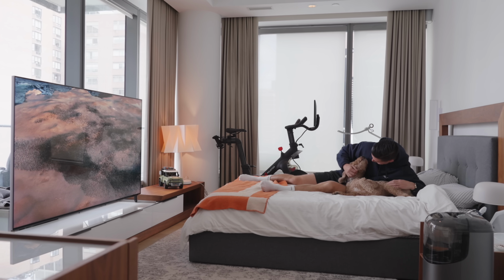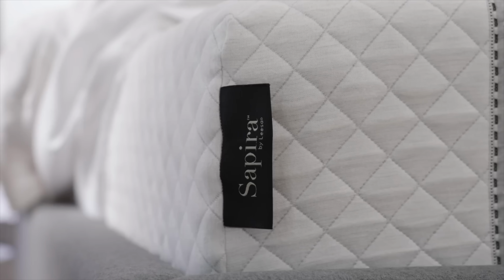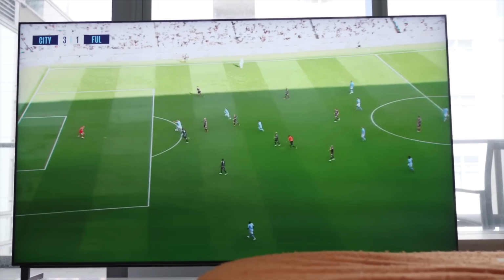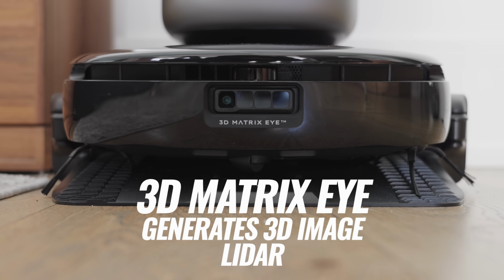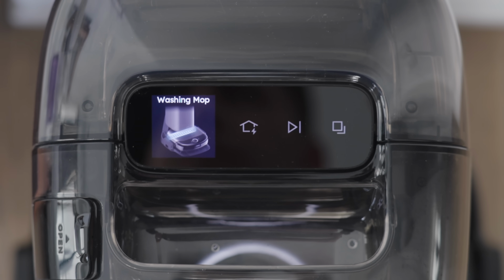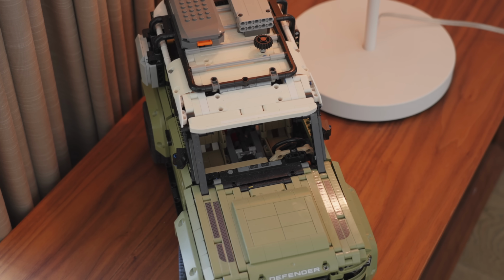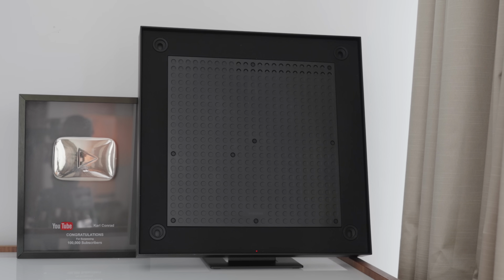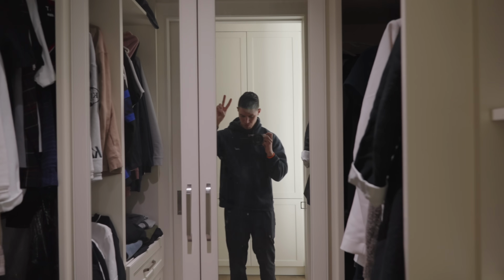My Minimal TECH Bedroom Setup Tour - 2024!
Here's my updated Bedroom Setup Tech Tour in 2024! All items are linked below and hopefully this is the last tour in this space (gotta love construction delays).

Belkin 3-1 Dock
Logitech Powered 3-1 Dock
Apple Watch
Lego Darth Vader